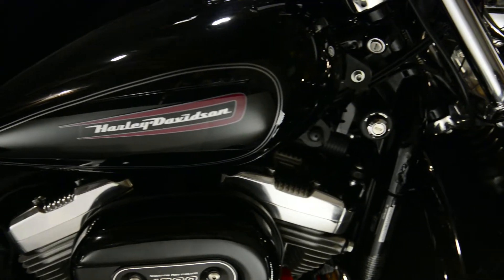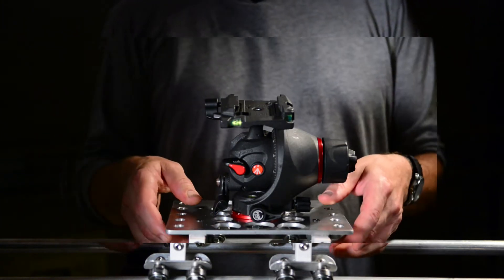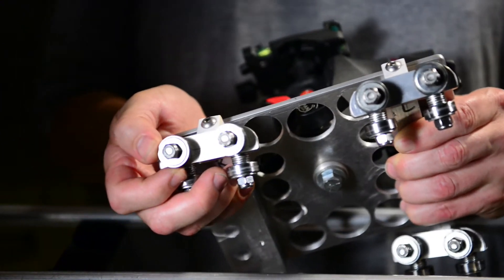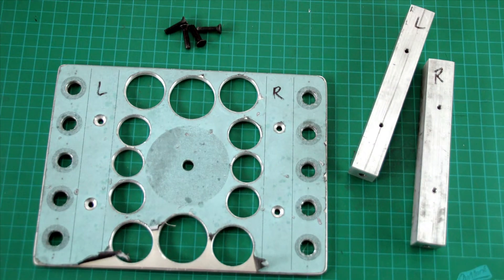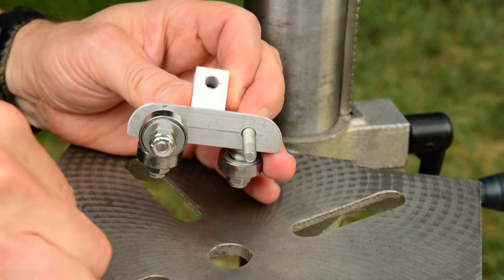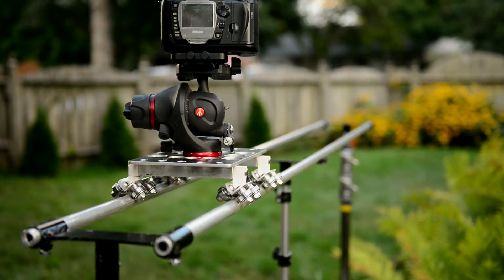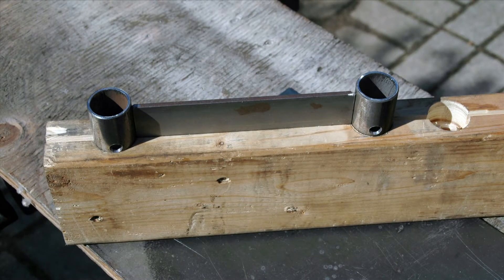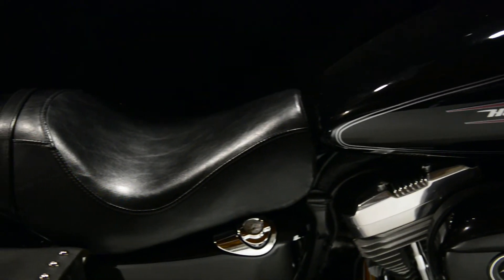Camera Slider DIY Fabrication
This video outlines the DIY fabrication of a camera slider, inexpensively.